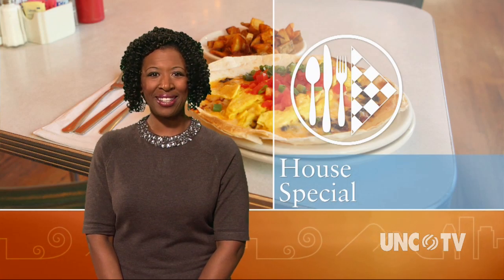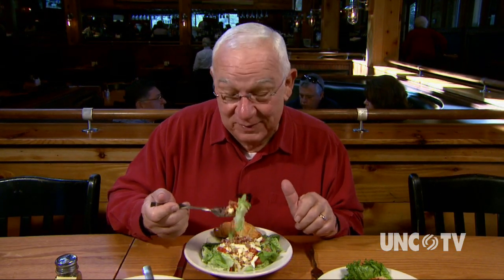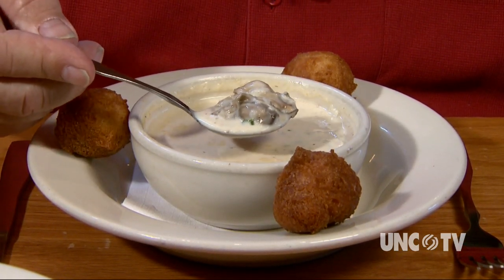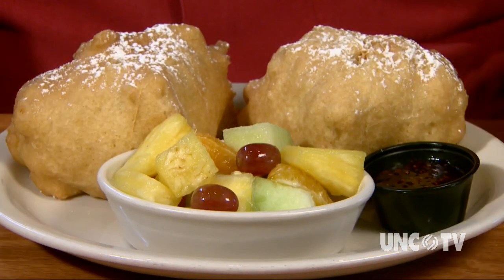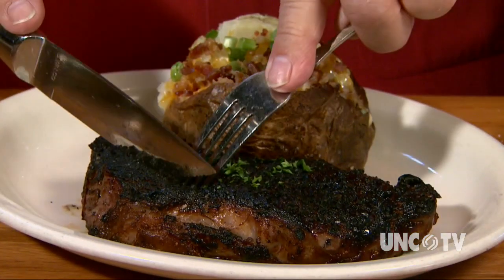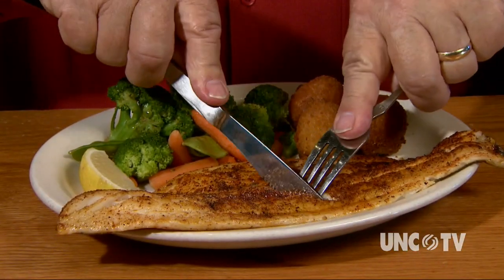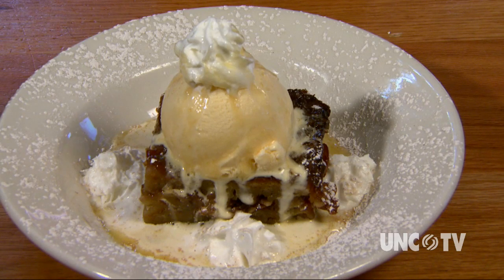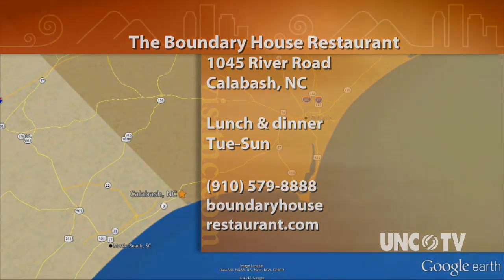The Boundary House Restaurant | NC Weekend | UNC-TV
In Calabash, a town already famous for its unique style of seafood, Bob Garner samples cuisine from both land and sea at The Boundary House Restaurant, named for a historic gathering place.